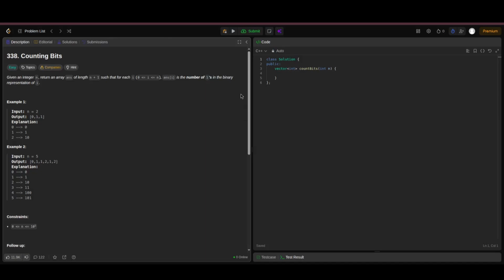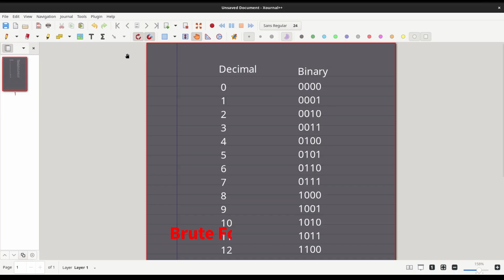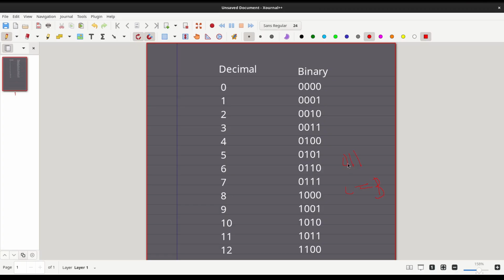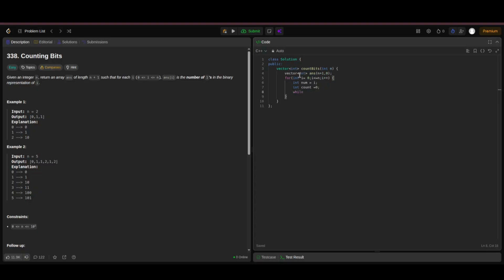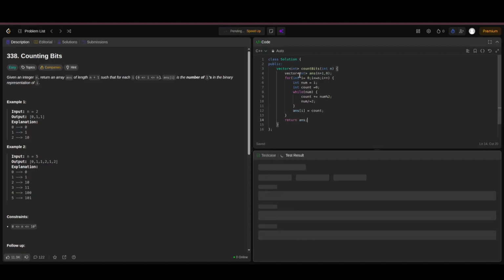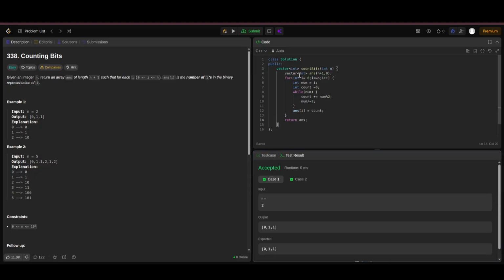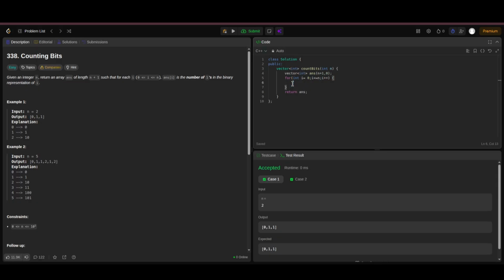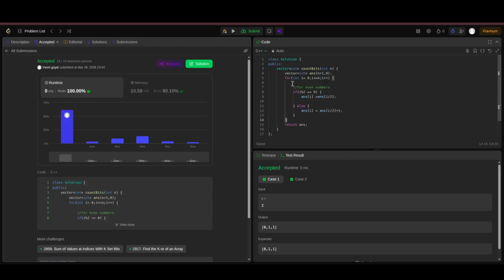Counting Bits Made EASY 🔥 | Blind 75 LeetCode #13 | From Brute Force → Smart Trick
Counting Bits LeetCode, Blind 75 Counting Bits, hamming weight problem, count set bits, bit manipulation easy trick, counting bits dynamic programming, coding interview questions, DSA for beginners

This video explains the Counting Bits problem from Blind 75 in the easiest way possible using animation and intuition.

🚀 What you will learn:
• Brute Force Approach (basic bit checking)
• Observation-Based Easy Approach (smart optimisation)
• How to think in bit manipulation problems

💡 Problem:
Return the number of 1's in the binary representation of each number.

This is one of the most asked DSA interview problems and helps build strong bit manipulation concepts.

⏱ Timestamps
00:00 - Problem
00:26 - Brute Force
01:57 - Optimised Approach
03:00 - Summary